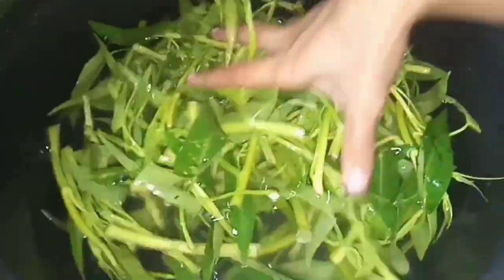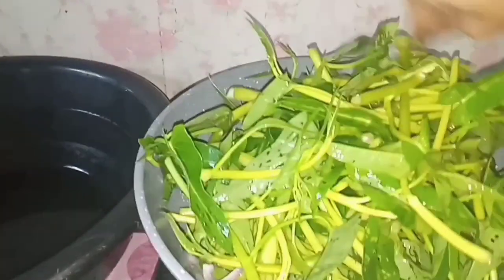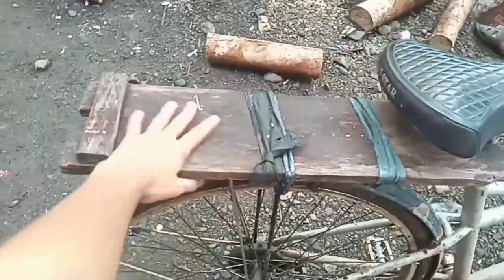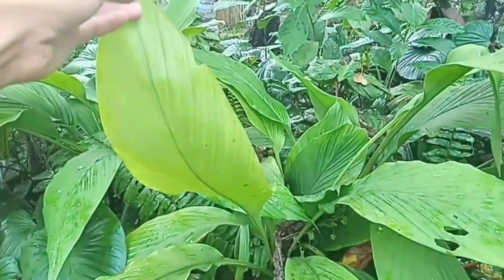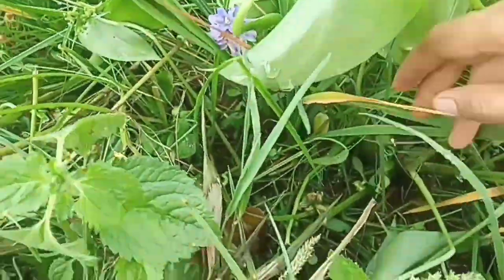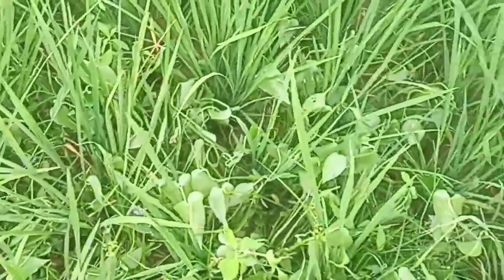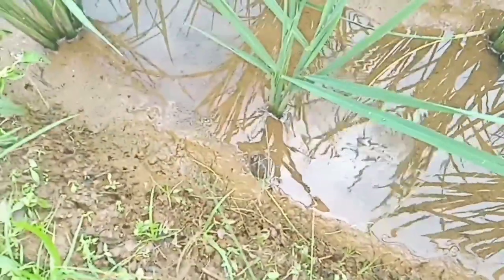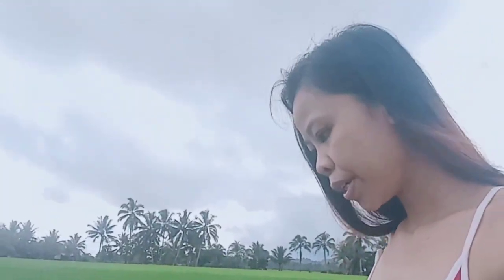it's saved our life @Mae Filipina Vlog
this ordinary day simple plants and video bring you to the history of poor place in the philippines
you will learn what this simple green plants saved our life and other people in the province

My video is free only
if ever you like to support my
channel via PayPal you can do so via clicking the link 🔗👇
for just watching my video is already enough
I'm truly appreciate that
you always amazing